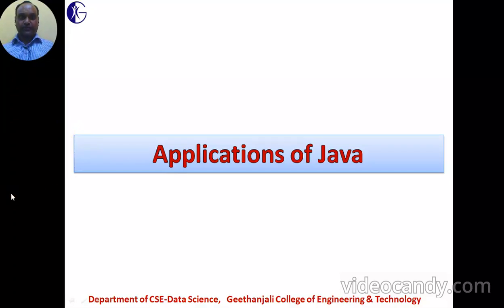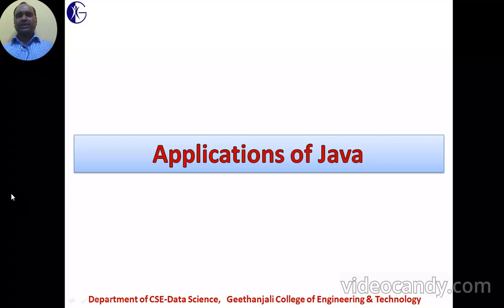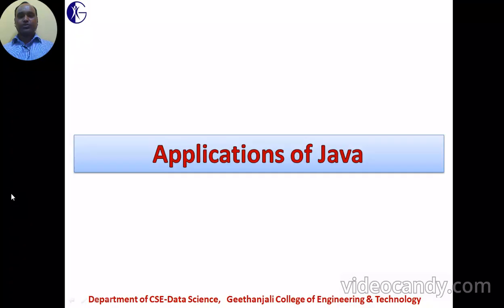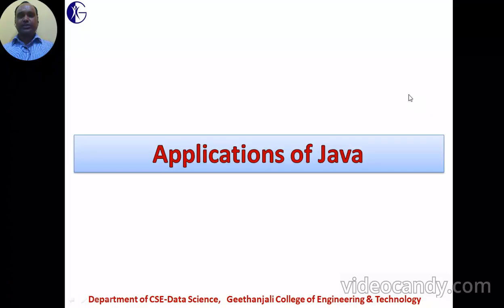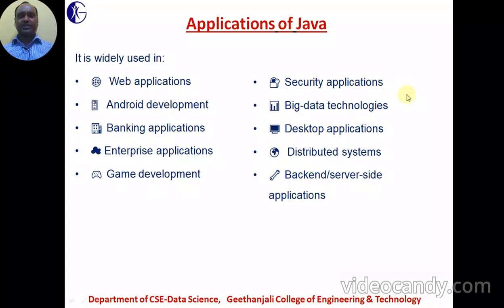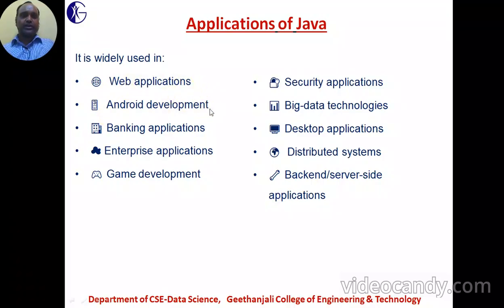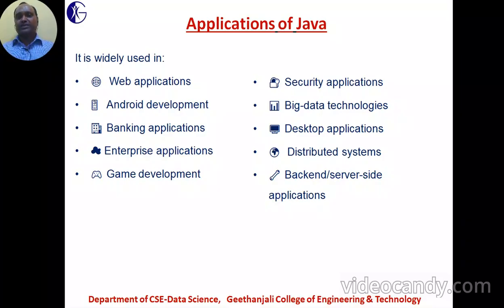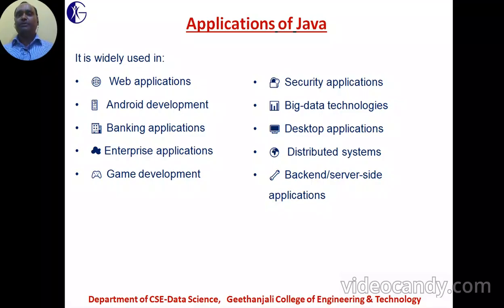Session-V - Applications of Java (MV)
This video explains areas / fields where and how java is used.